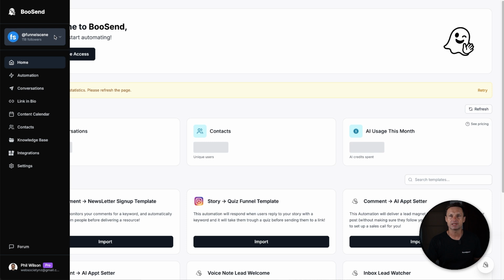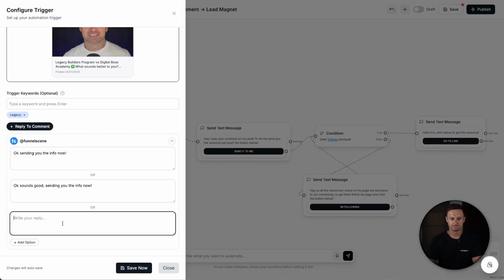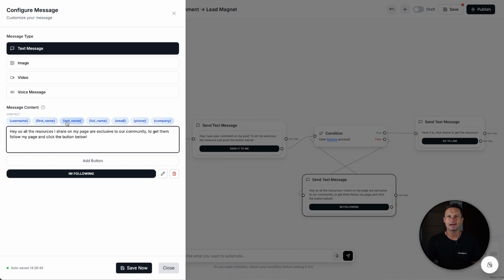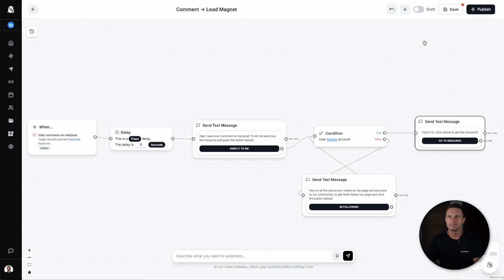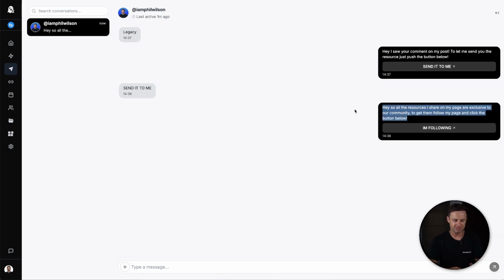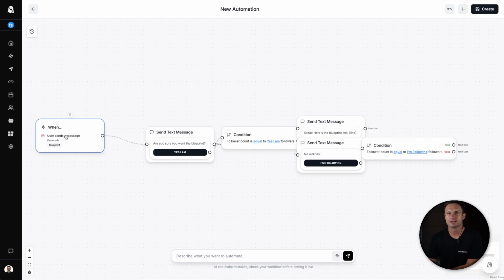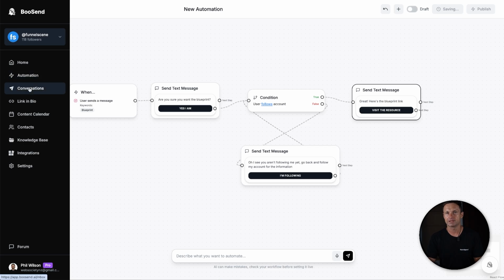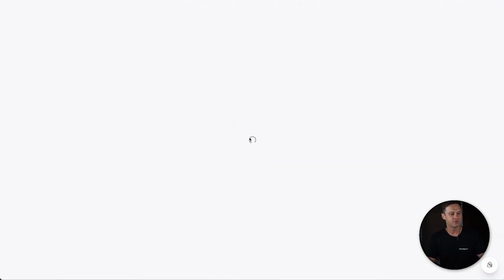Boosend Tutorial ✅ Instagram DM Automation on STEROIDS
If you're looking to step up your Instagram DM Automation game, then in this Boosend tutorial, I'll show you how to implement this insane n8n style Instagram tool.

🔥 RESOURCES 🔥

Boosend is what it would be like if Manychat and n8n had a baby. It's an Instagram based platform designed to grow your audience, and extract leads into your business automation pipelines.

In this Boosend tutorial, I'll show you how to setup simple Follow-check Instagram DM automation workflows, plus a few others that may help you grow your business.

0:00 Boosend Tutorial
1:09 Connect Instagram Account
1:28 Load Comment-To-Lead Template
2:23 Configure Keyword & Replies
4:11 Add Follow Check Condition
7:25 Test Automation in Instagram
9:52 Build Workflow With AI

I hope you enjoyed this Boosend Tutorial video, if you did make sure you hit the thumbs-up button and smash subscribe to stay up to date with more Sales Funnel & Automation training videos